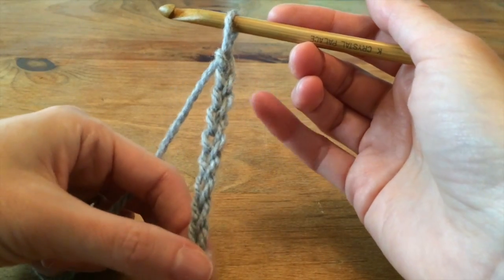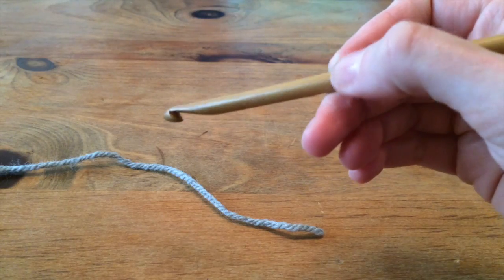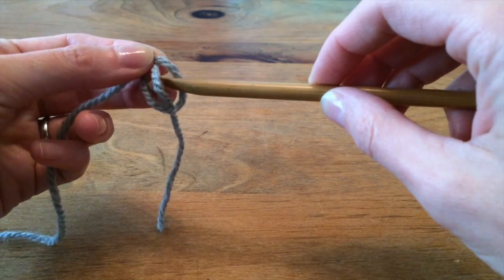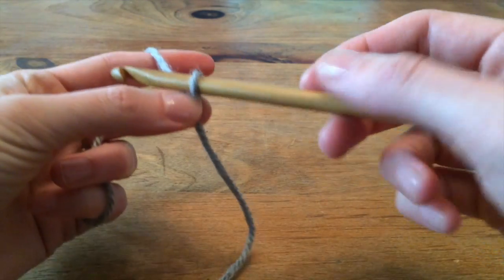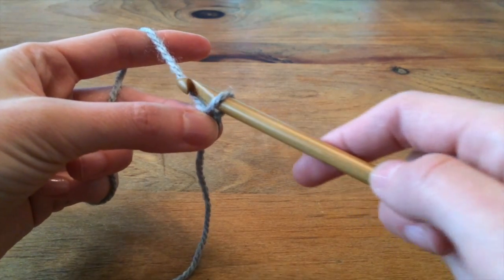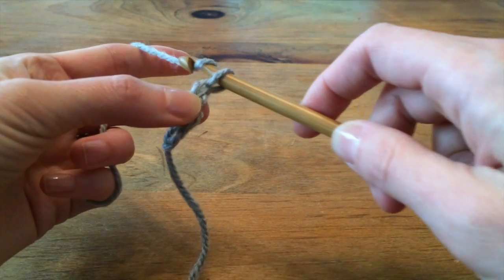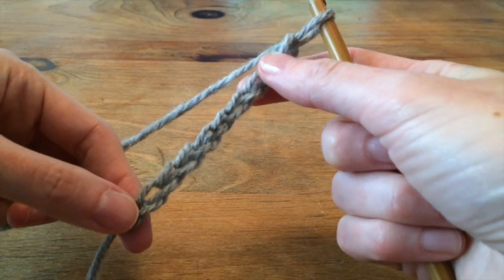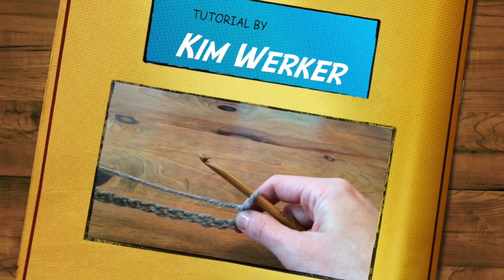How to Crochet a Chain: Help Break the Record!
Come to Vancouver Mini Maker Faire on Saturday, June 7th 2014 to help set the Guinness Book of Records record for the largest number of people simultaneously crocheting! Don't know how to crochet, here's a simple how-to! Bring a hook and lots of friends to the marked area at 1PM!